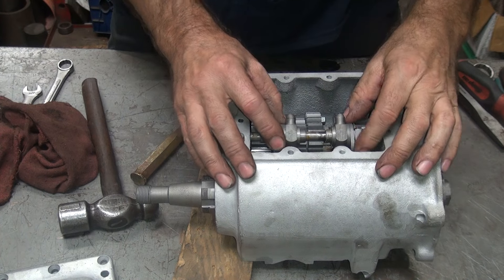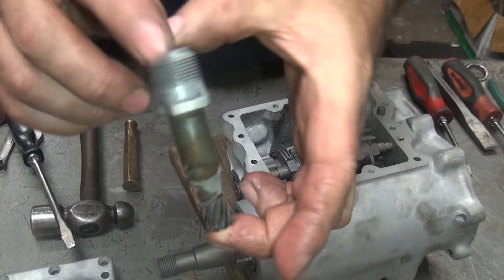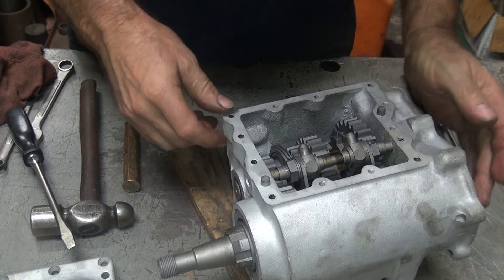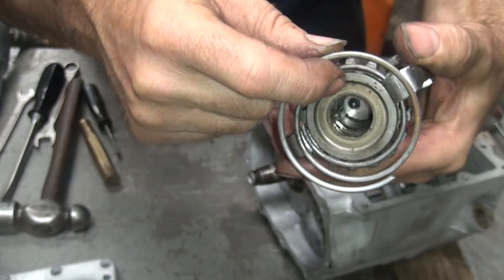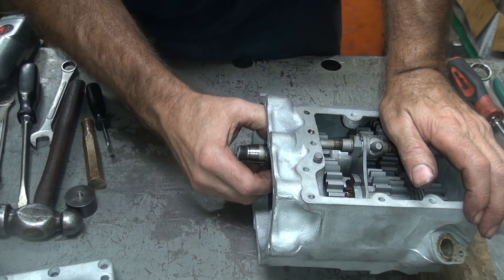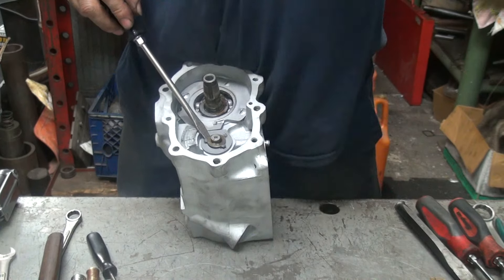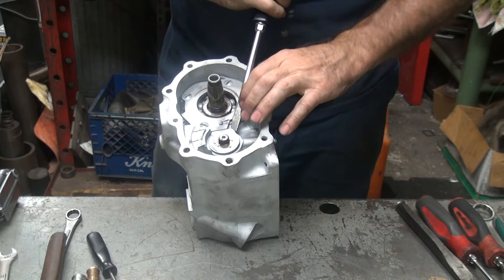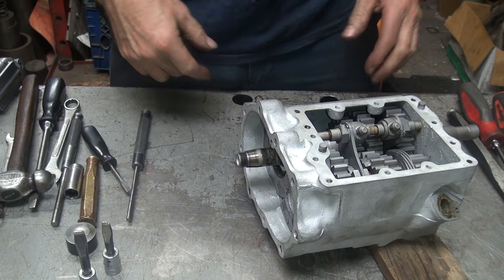1937 ULH #103 4sp transmission rebuild knucklehead harley UL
1937 ULH #103 4sp transmission rebuild knucklehead harley UL